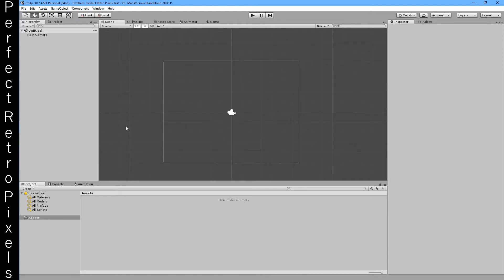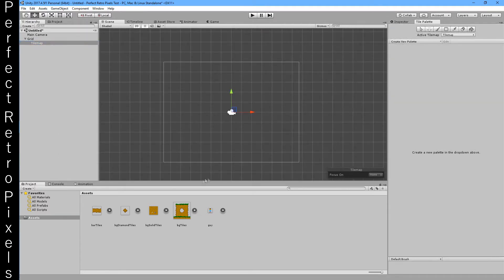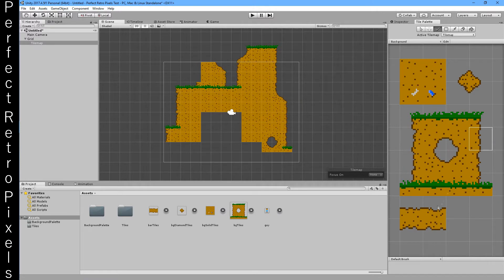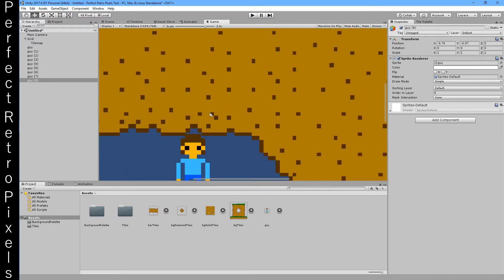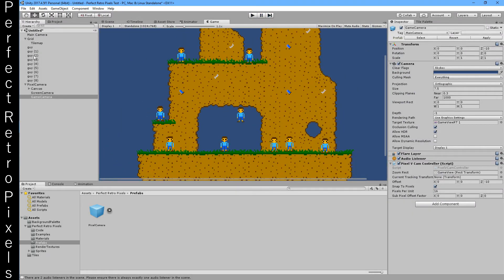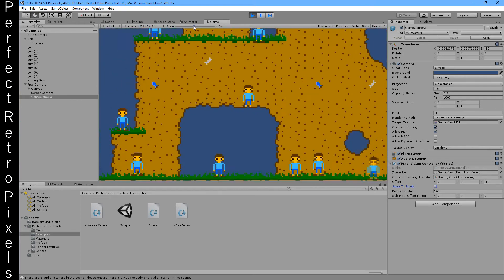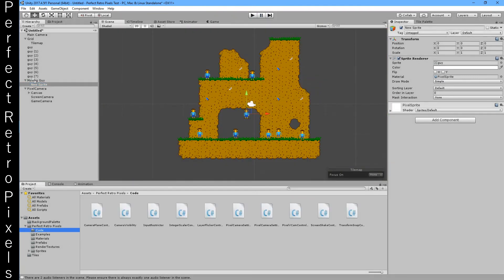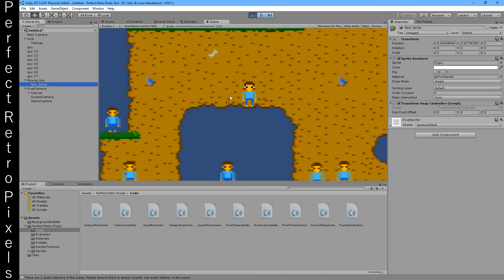From scratch to Perfect Retro Pixels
Tutorial for Perfect Retro Pixels asset:
Start from a blank scene, import pixel art, build a simple scene and make it pixel perfect.
NOTES:
I forgot to delete the original camera. You should.
There's more tools bundled with the asset, which will get their own videos.
I'll update with the asset store link when it gets approved.